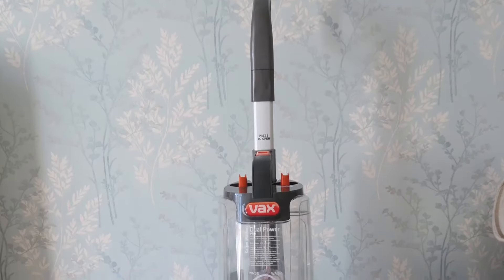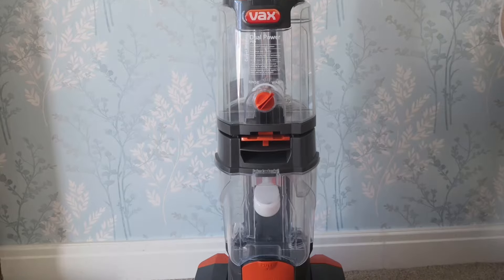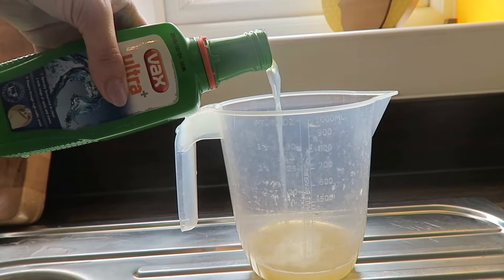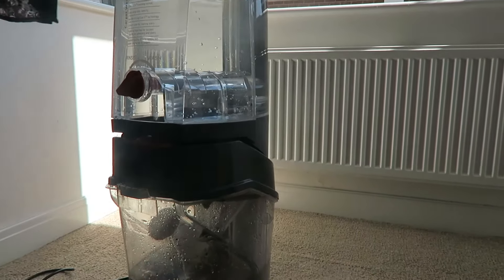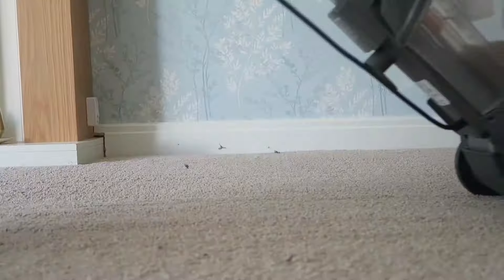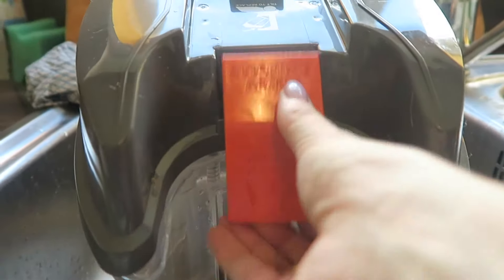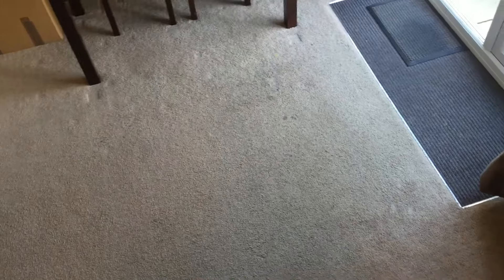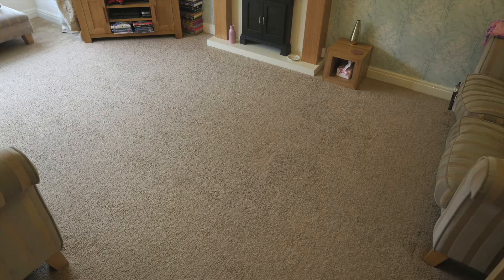Demonstration of Vax Dual Power Pro Carpet Cleaner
I've been trying out the Vax Carpet Cleaner on my carpets - take a look at a demonstration and to see some results.